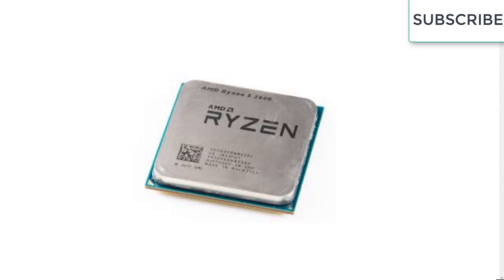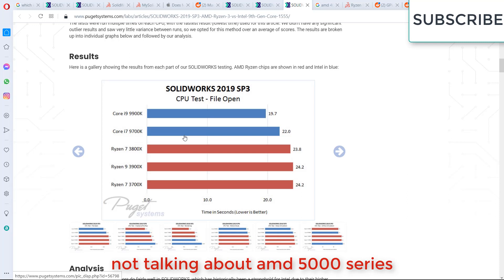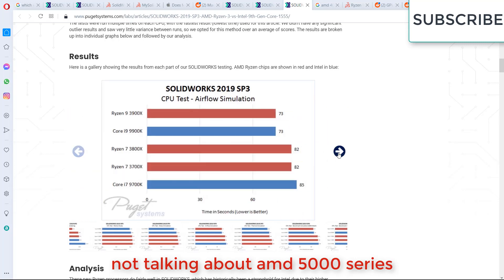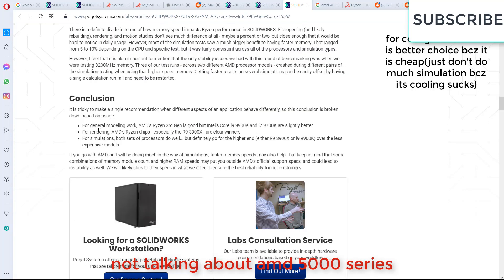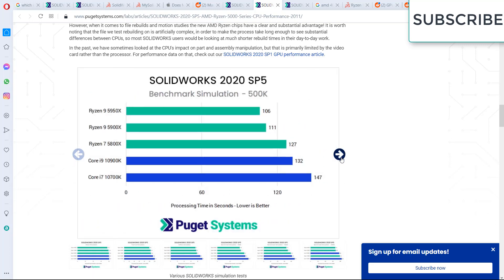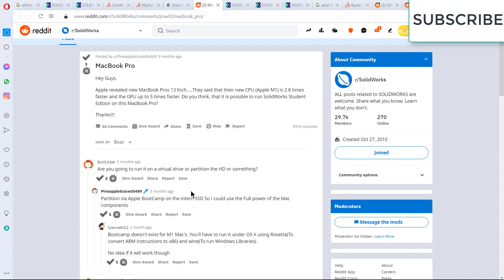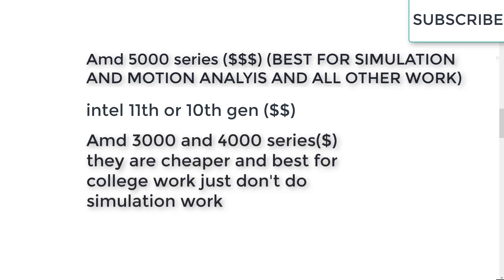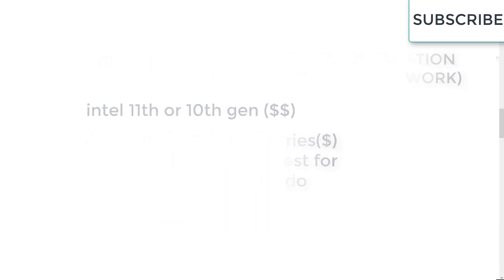Intel vs Amd vs Apple M1 mac which one is better for solidworks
In this video i will talk about intel , amd , apple m1 and whihc one is best for solidworks with deep details and benchmark you can see the best results